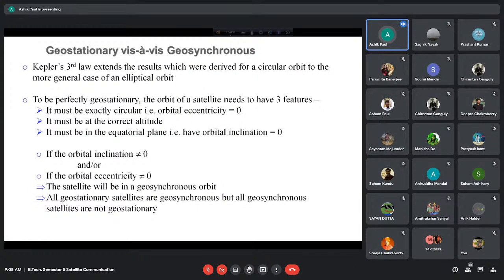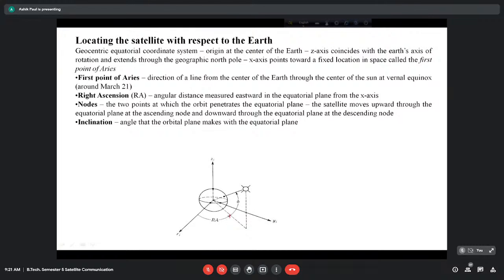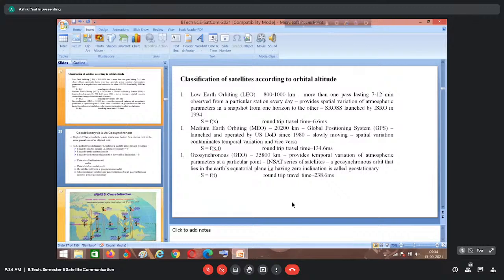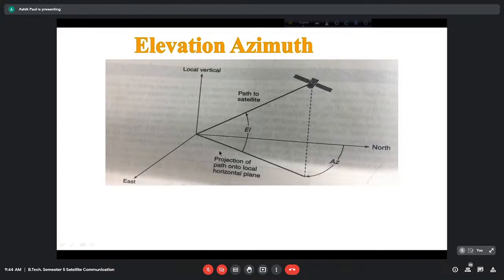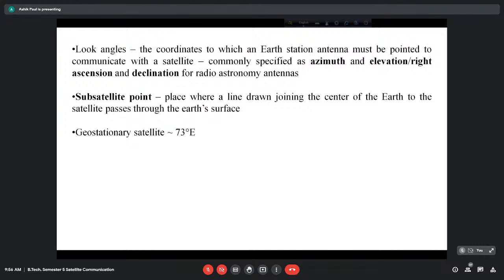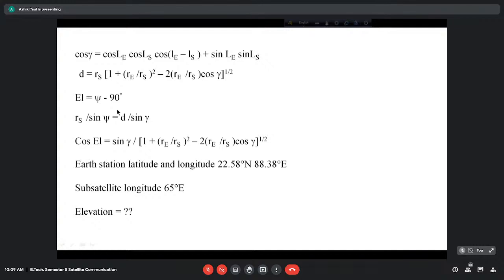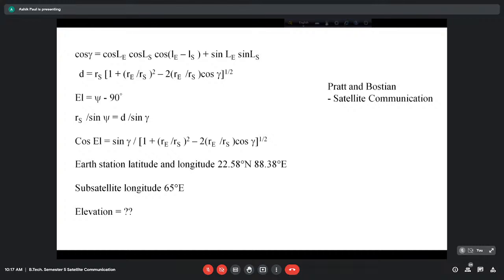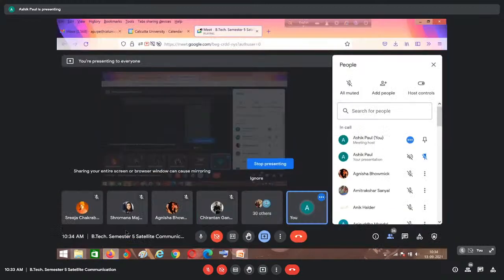ECECU AP Sir 3